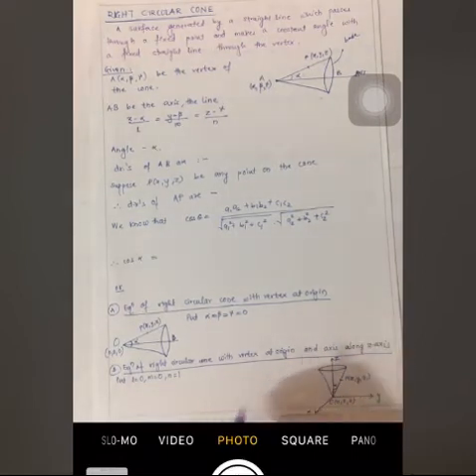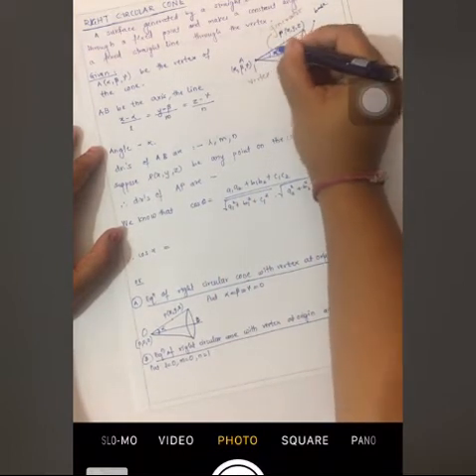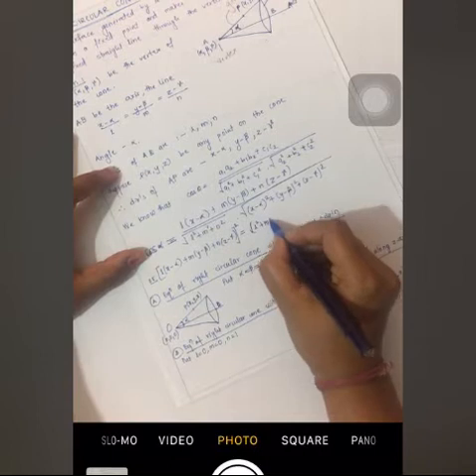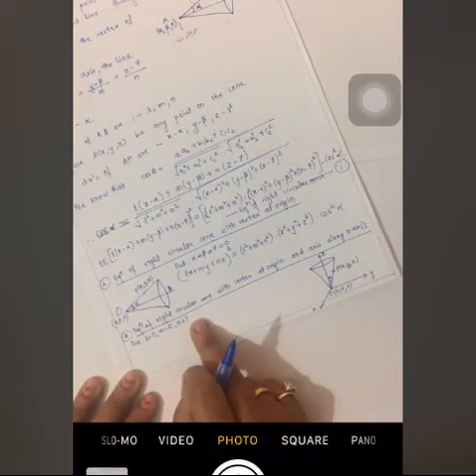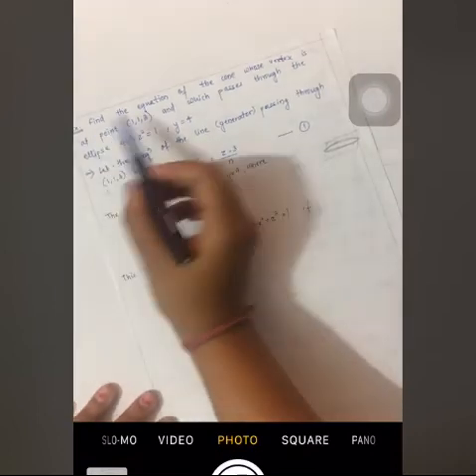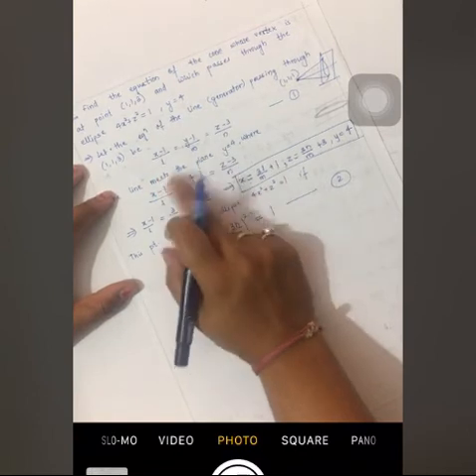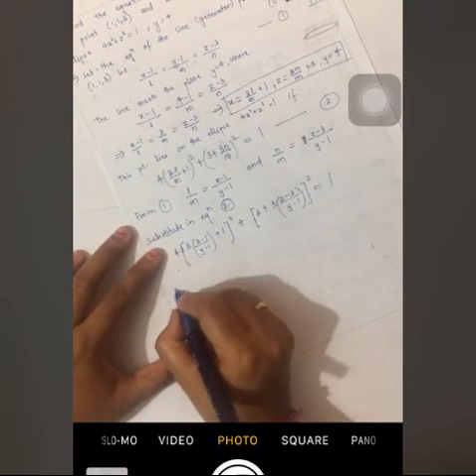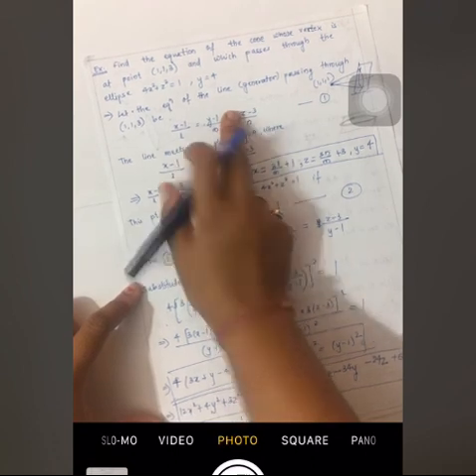Right Circular Cone(part 1)- BY M.S.Nikam